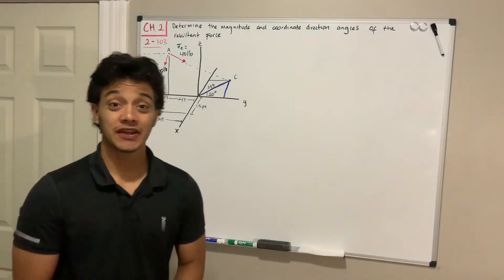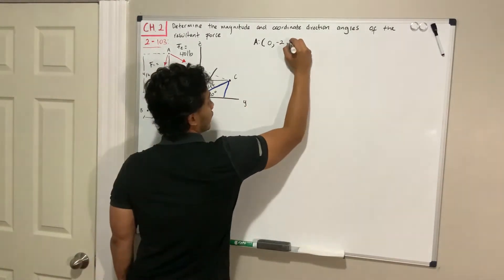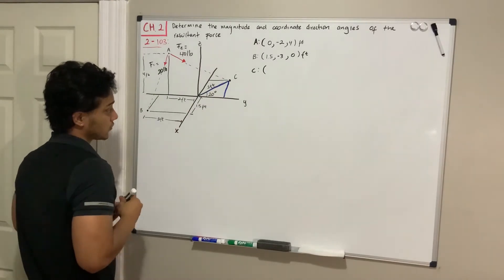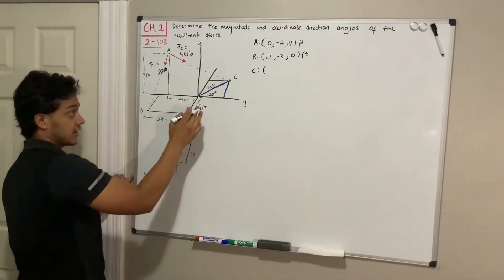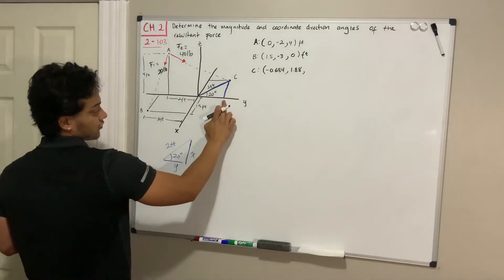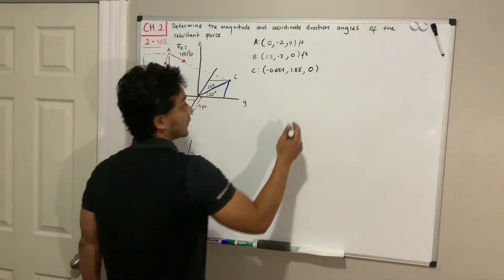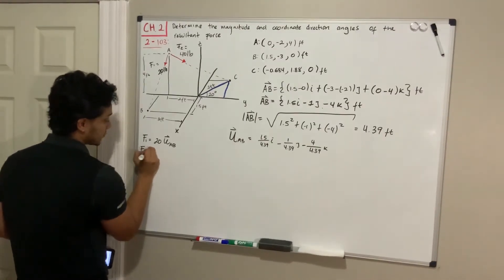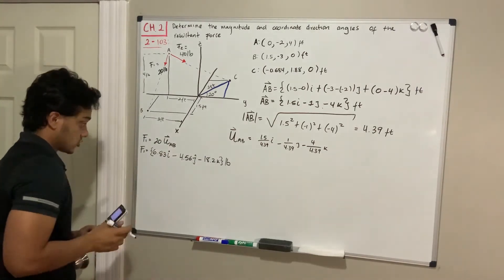Statics 2.103 - How to determine the magnitude and direction angles of the resultant - Explained*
Question: Determine the magnitude and Coordinate direction angles of the resultant force.